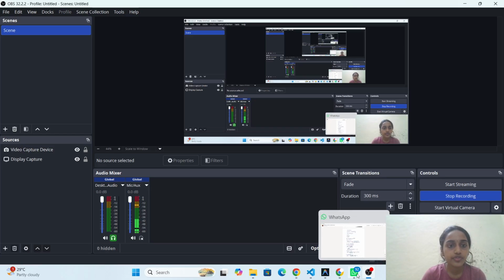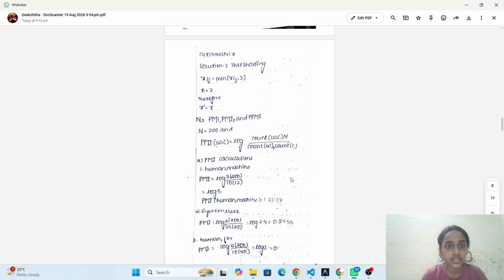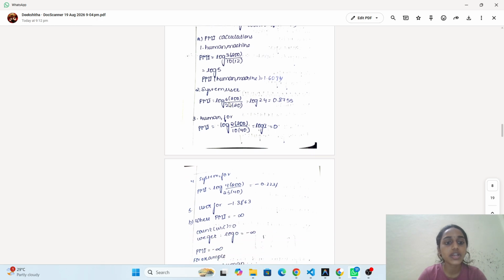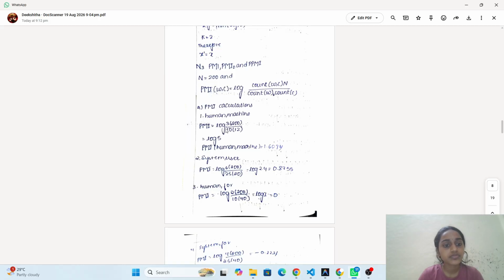21 August 2026